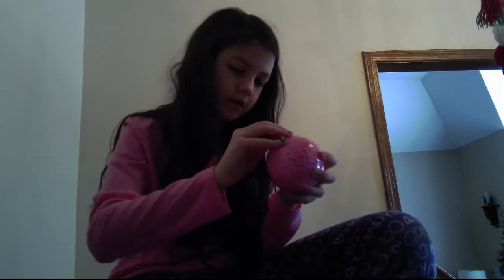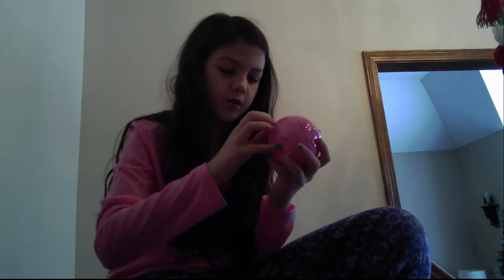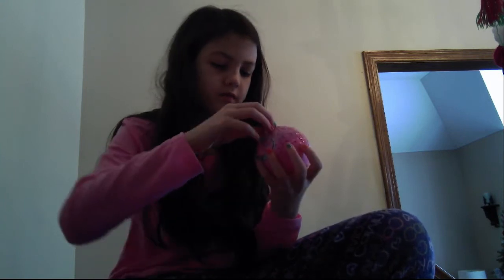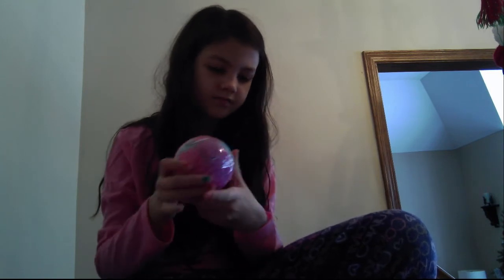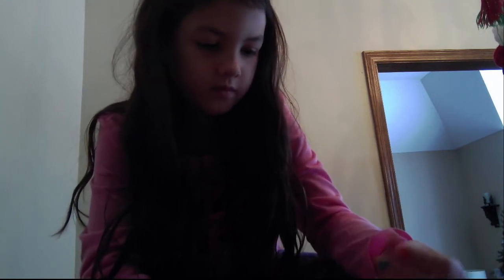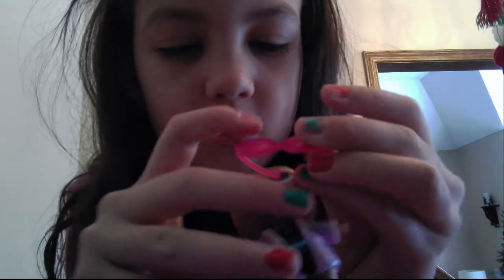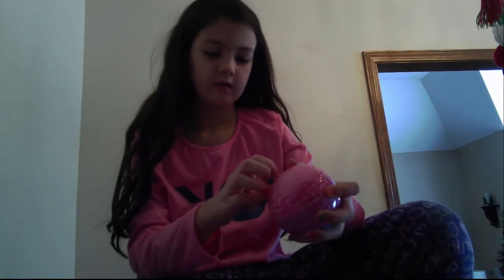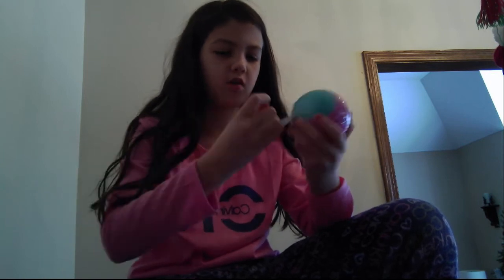L.O.L. Surprise! Bigger Surprise Ep 3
Watch me as I show you what is in L.O.L Surprise! Bigger Surprise